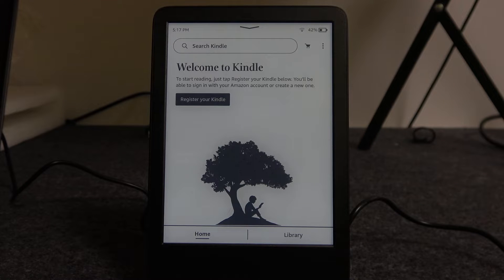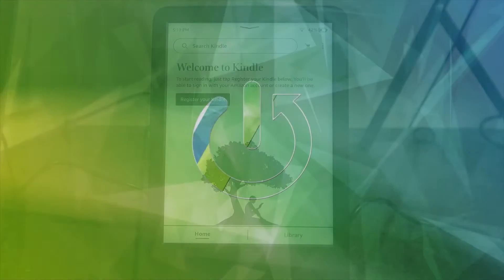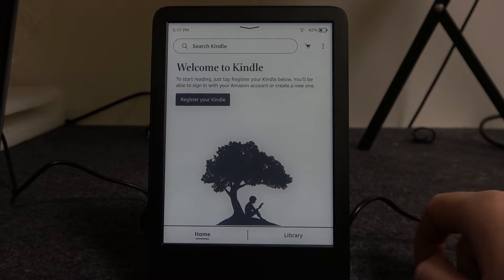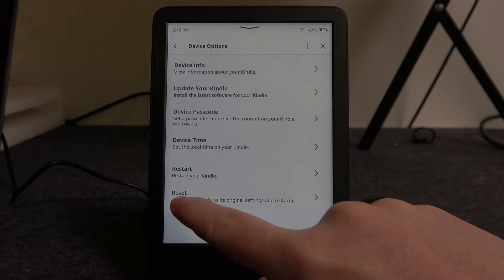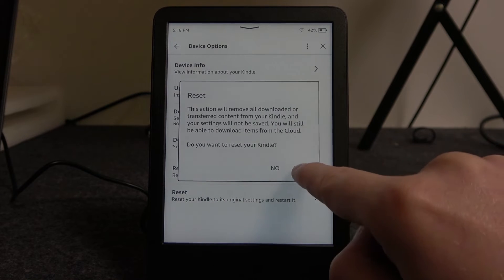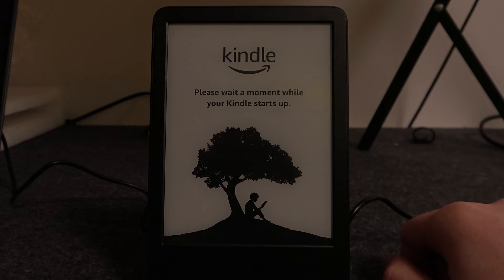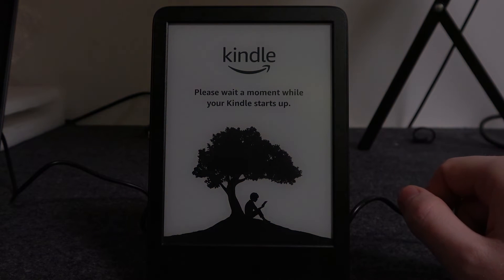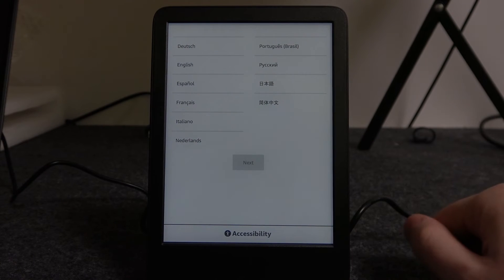How to Factory Reset AMAZON Kindle Touch 11 | Start Fresh with Your Kindle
Welcome back to HardReset.Info, your ultimate source for Kindle and tech insights! In today's tutorial, we're going to explore "How to Factory Reset AMAZON Kindle Touch 11." If you're looking to reset your Kindle to its original factory settings for troubleshooting, preparing it for sale, or any other reason, this guide is perfect for you. We'll guide you through the process of performing a factory reset on your Kindle Touch 11, allowing you to start with a clean slate. Join us as we explore this feature that ensures your Kindle is adaptable to your specific needs.

🤔 Questions:

How to access the factory reset settings on your Kindle Touch 11 for a reset?
How to perform a factory reset to restore your Kindle to its original settings?
How to prepare your Kindle for sale or hand it over without your personal data?
How to ensure your Kindle is adaptable to various needs with a factory reset?
How to perform a factory reset on your Kindle Touch 11 efficiently with our comprehensive guide?